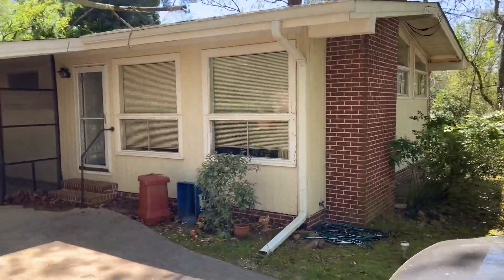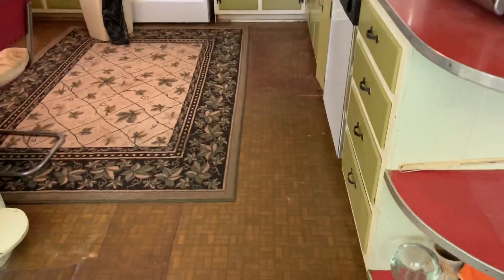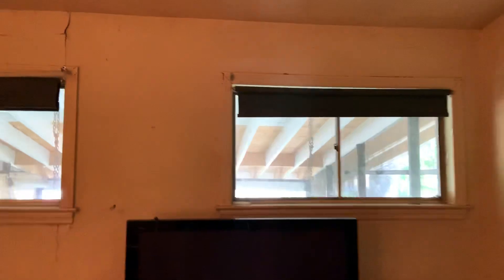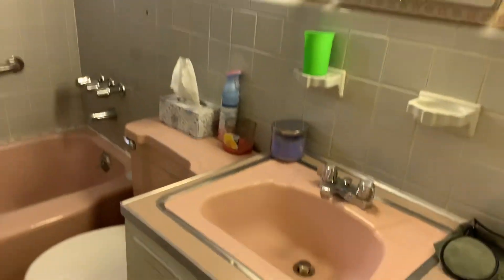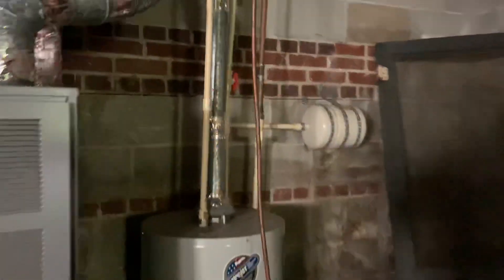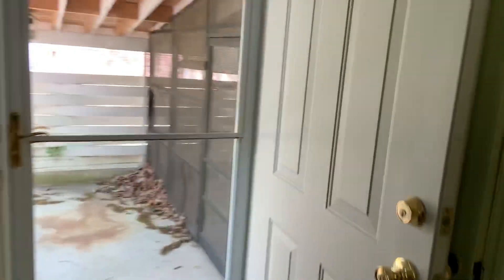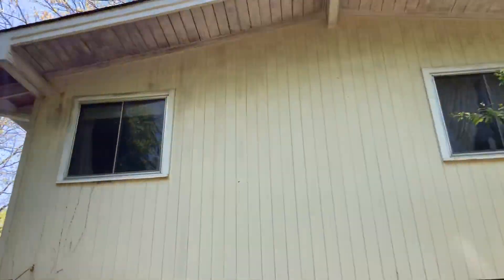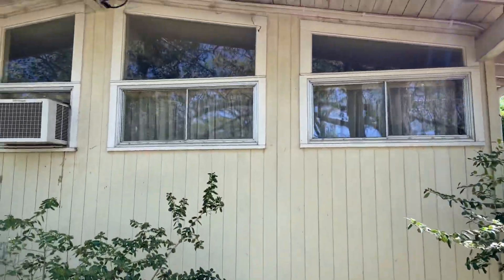1950’s time capsule walk through in Gainesville Ga with Carson Olinger / Capital City Equity Group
Walking a prospective lead today April 10, 2020. This house is stuck in time. Check out the tv and fridge in the basement.  Not to mention the kitchen and bathroom.